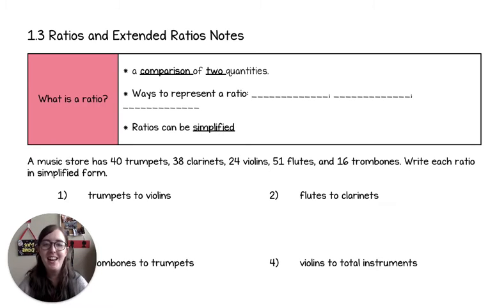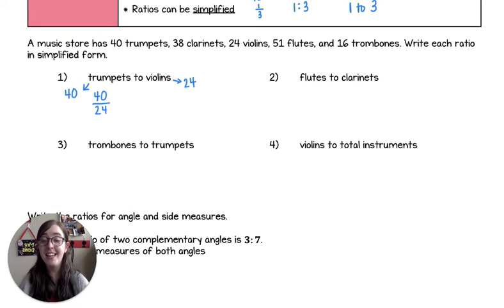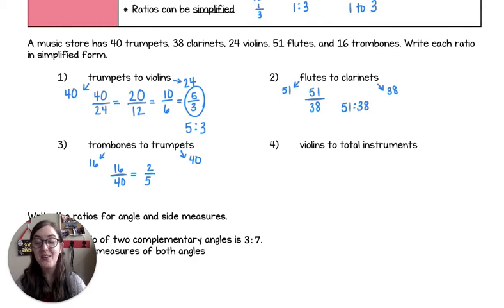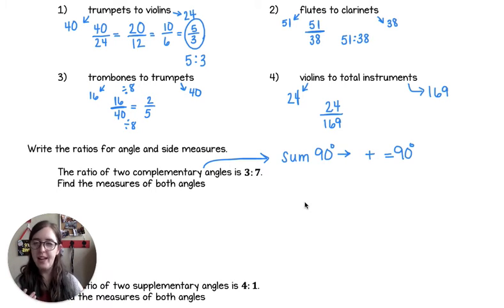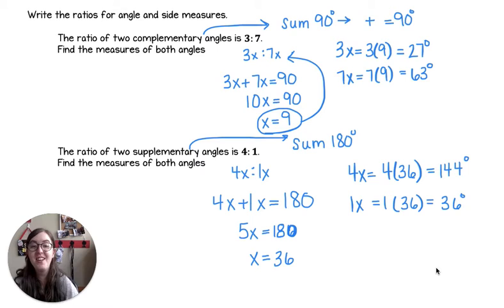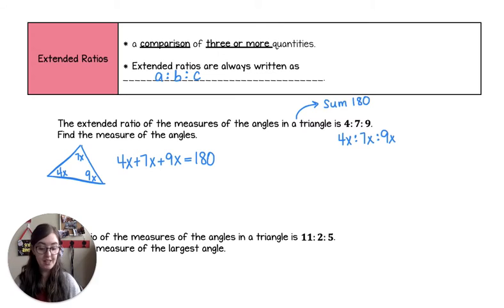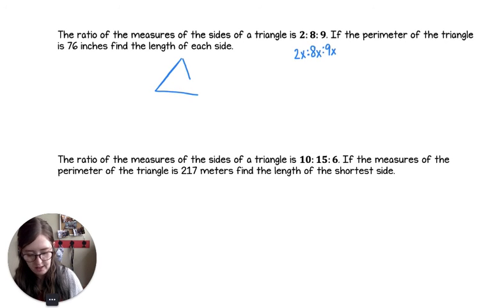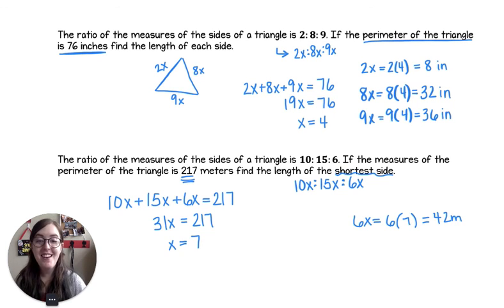1 3 Ratios and Extended Ratios